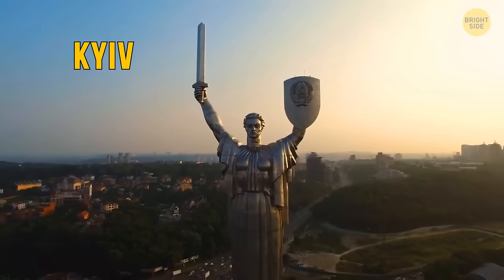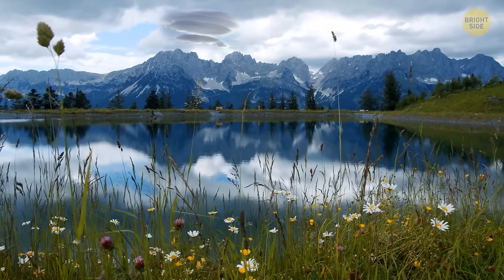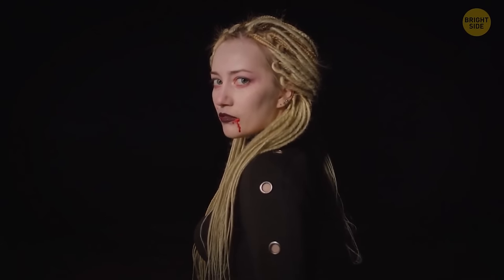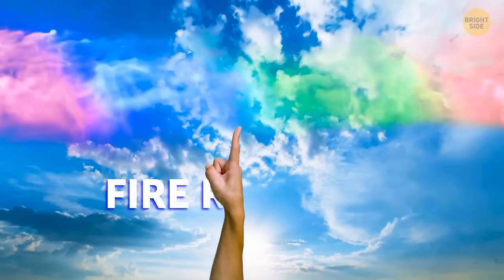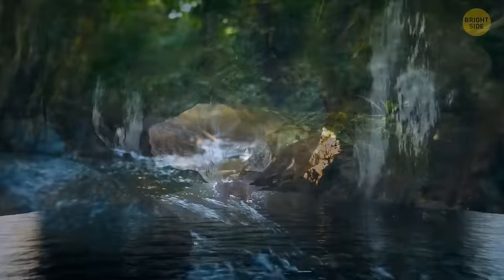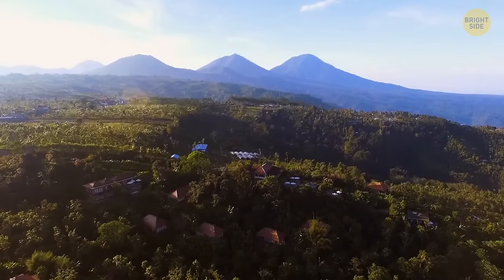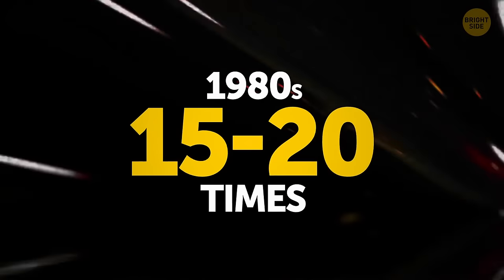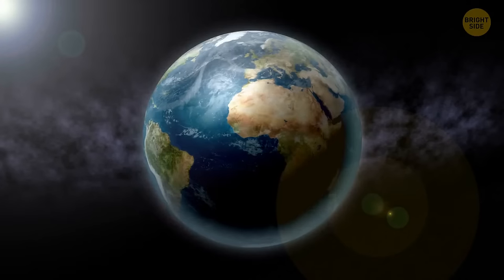These Strange Phenomena Make Your Blood Run Cold